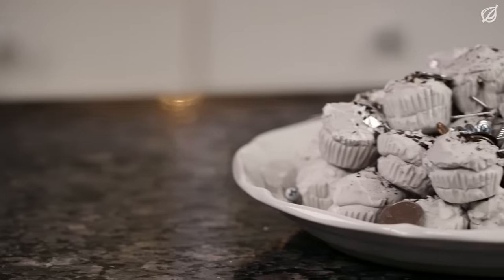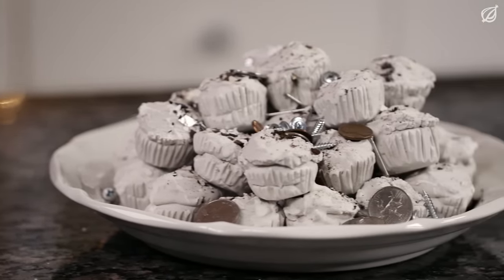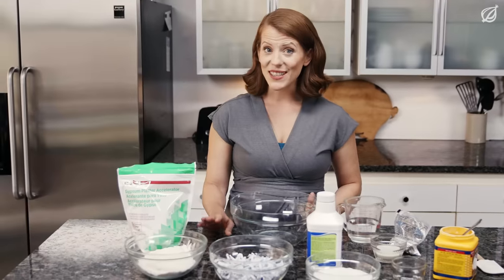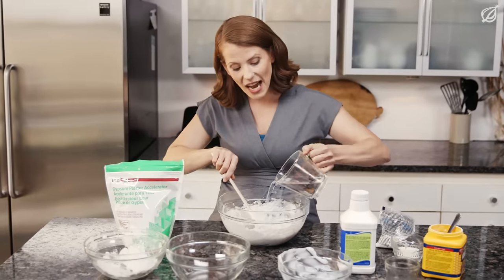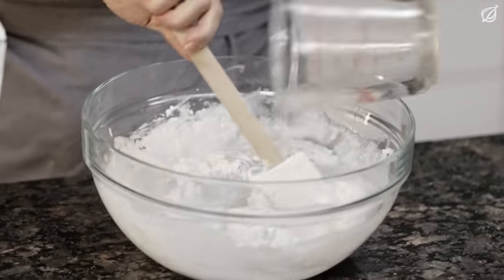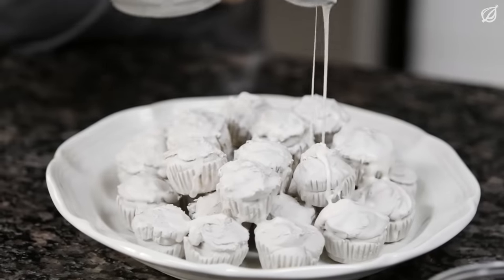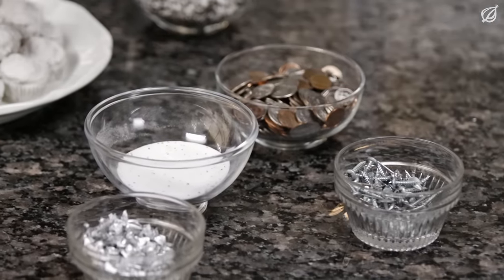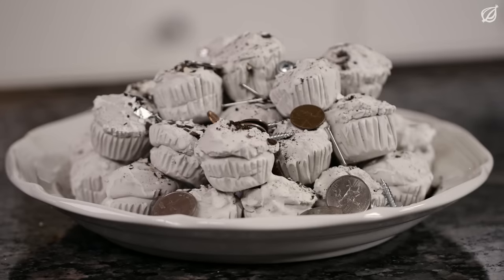A Quick And Simple Drywall Recipe That Kids With Pica Will Love